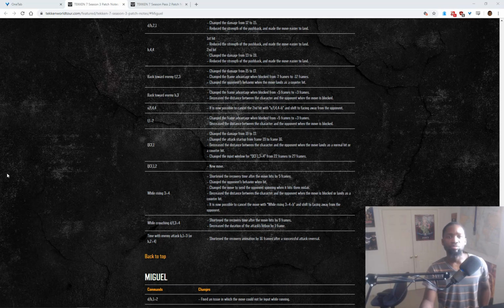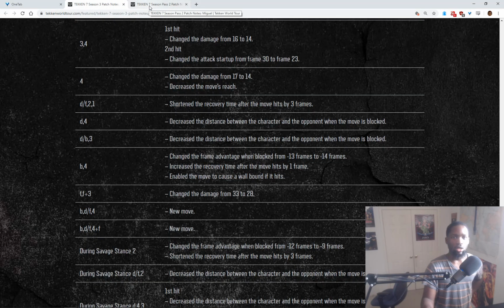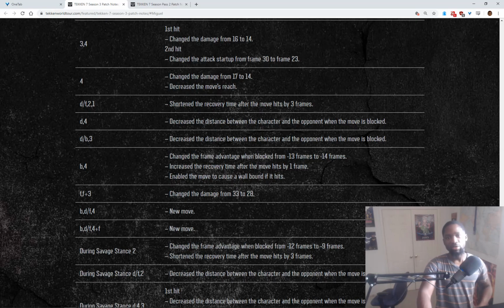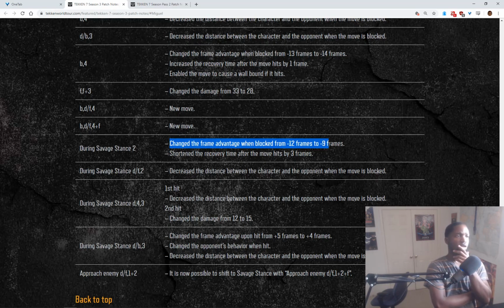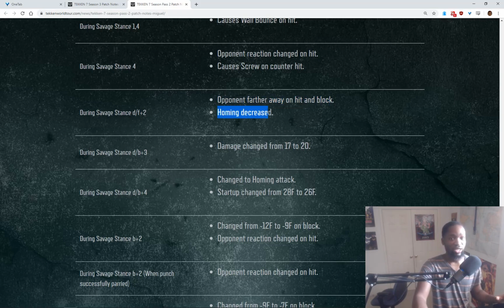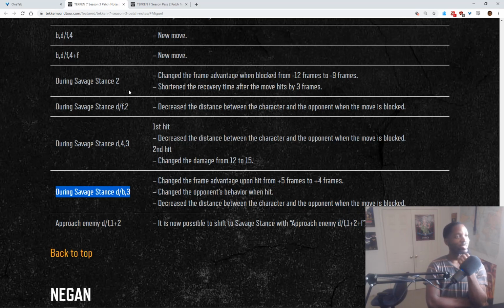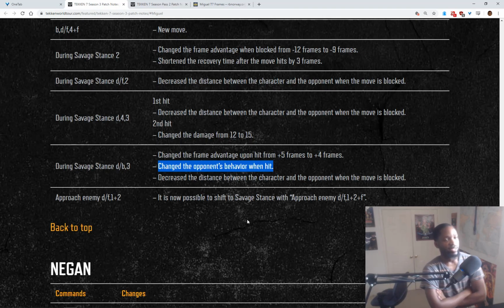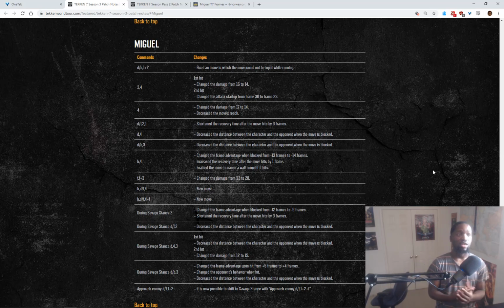The TRUTH about Miguel's Season 3 patch notes (review/analysis)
...I need a shock mount. Sorry about the table bumps

didn't expect this to be an hour long